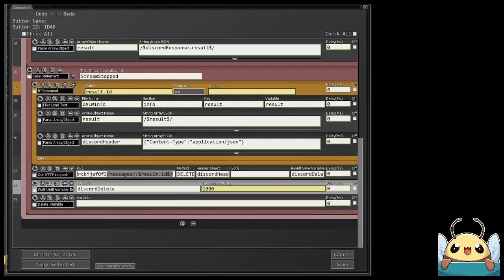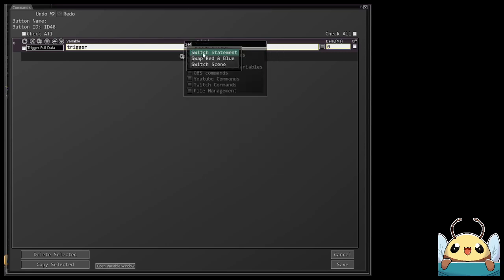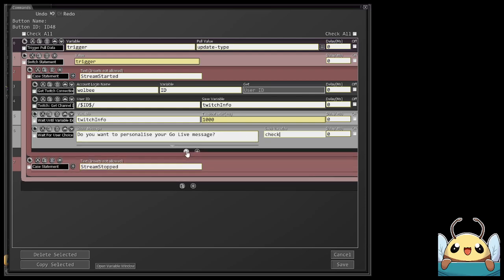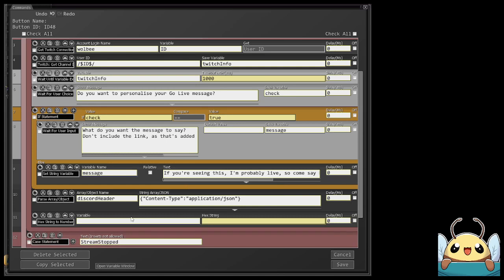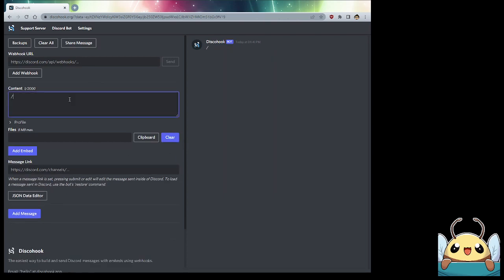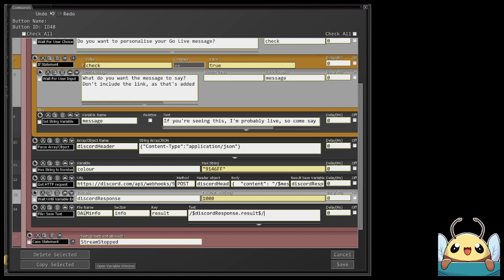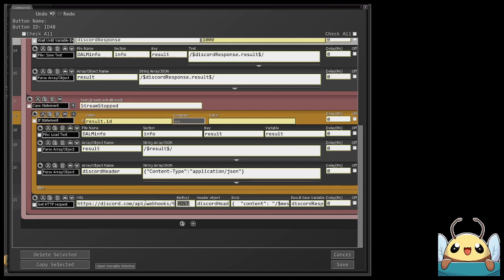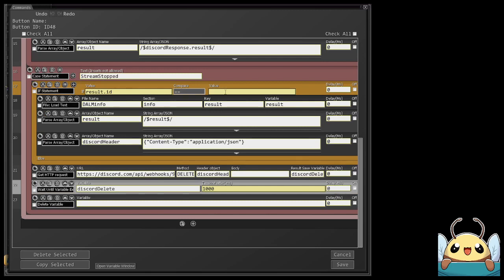How to Automatically Post a "Gone Live" Message to Discord using SAMMI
This button can automatically post a customisable "Gone Live" message to Discord, including your stream title and game.

Please note that since recording this video, LioranBoard 2 CE has been renamed SAMMI - this is why the title etc says SAMMI, but LioranBoard is in the video.

VIDEO CHAPTERS
0:00 Introduction and Example
0:35 Creating the button
0:45 Adding Triggers
1:18 Trigger Pull Data
1:36 Switch/Case Statements
2:11 Get Twitch Connection Info
2:38 Twitch: Get Channel Info
3:00 Wait Until Variable Exists - twitchInfo
3:12 Note about optional customisation
3:25 Wait For User Choice (optional)
3:41 IF Statement (optional)
3:53 Wait For User Input (optional)
4:20 Set String Variable
4:36 Preparing to send to Discord
4:47 Parse Array/Object - discordHeader
5:10 Hex String to Number
5:28 Get HTTP Request - POST (Part 1)
5:42 Discord - Creating a Webhook
6:20 Get HTTP Request - POST (Part 2)
6:42 discohook.org
8:12 Get HTTP Request - POST (Part 3)
8:22 Wait Until Variable Exists 2
8:35 File: Save Text
8:57 Parse Array/Object - result
9:13 IF Statement
9:27 File: Load Text
9:44 Parse Array/Object - result
9:57 Parse Array/Object - discordHeader
10:13 Get HTTP Request - DELETE
10:51 Wait For Variable Exists - discordDelete
11:01 Delete Variable
11:28 Final Run-through